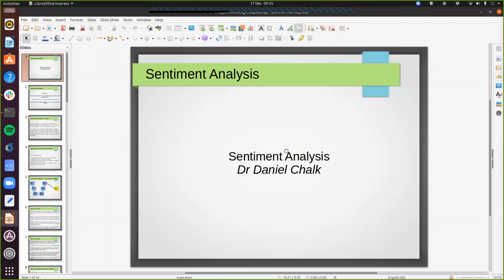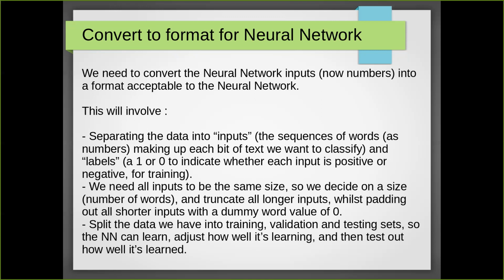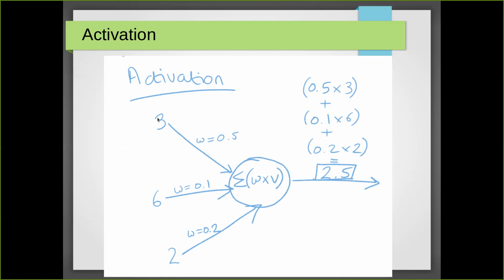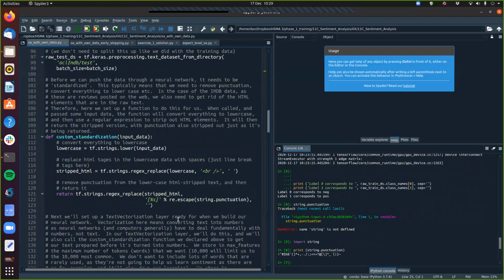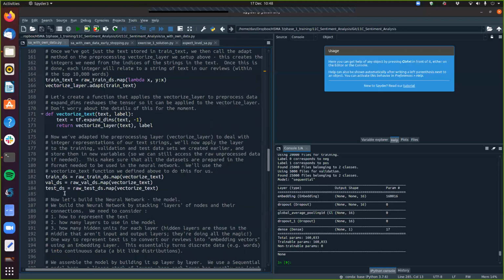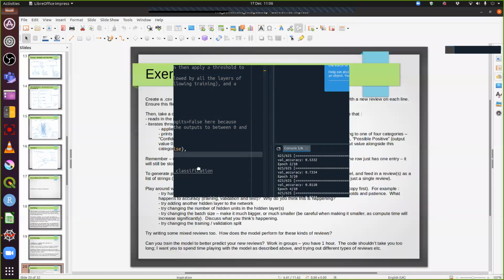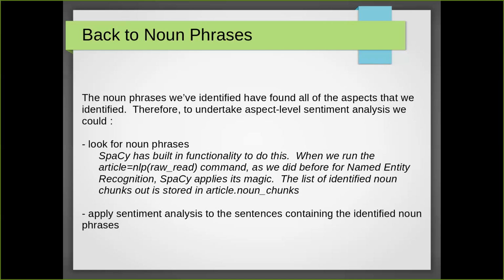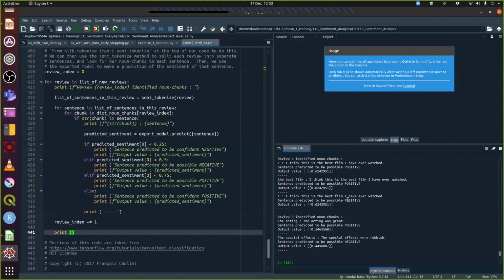Session 11C : Sentiment Analysis